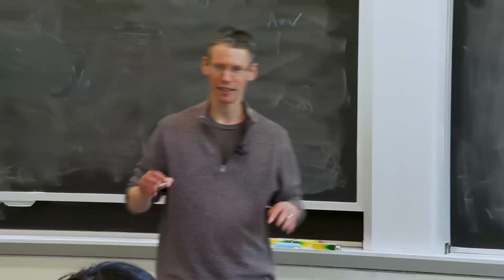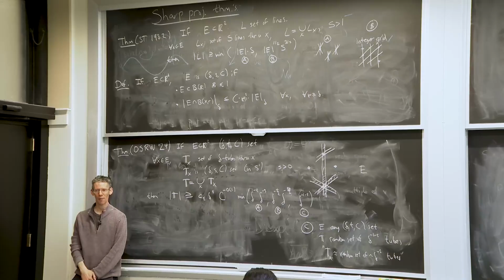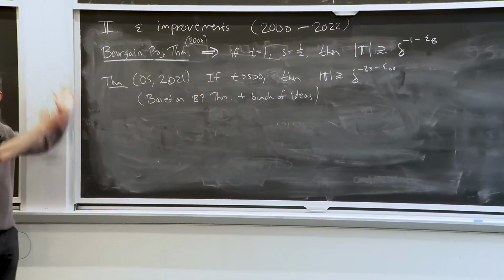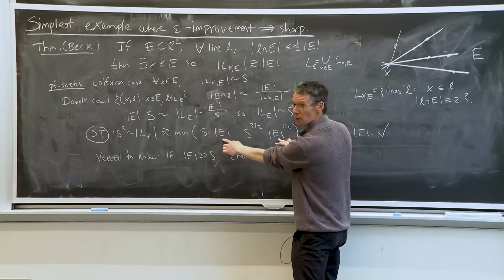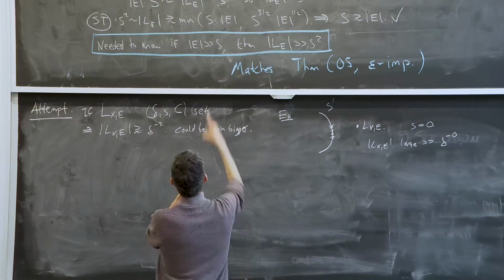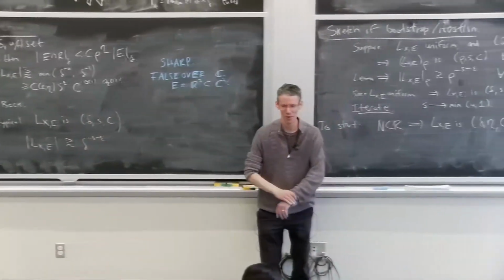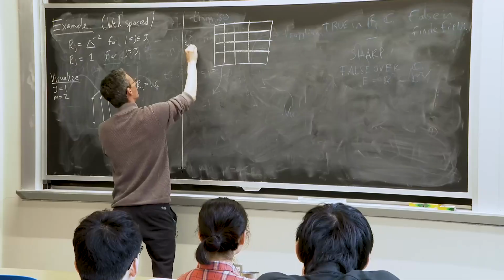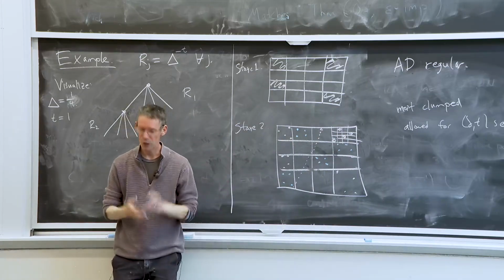Lecture 22: Sharp Projection Theorems, Part 1: Introduction and Beck's Theorem.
We begin studying the recent breakthrough in projection theory by Orponen-Shmerkin and Ren-Wang. We discuss how to use a non-sharp bound many times to get a sharp bound.